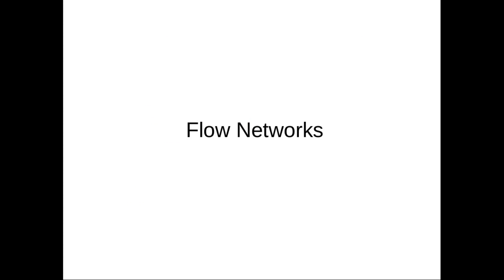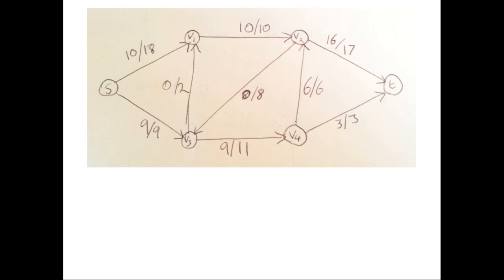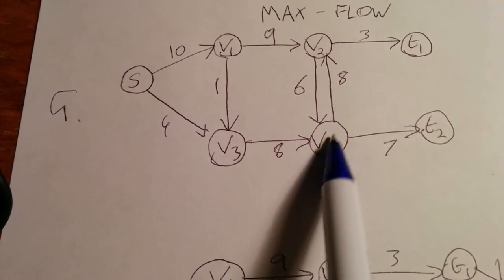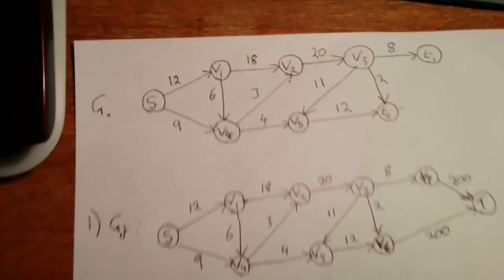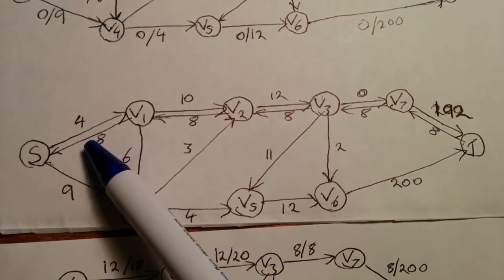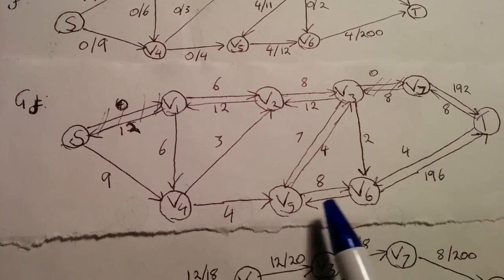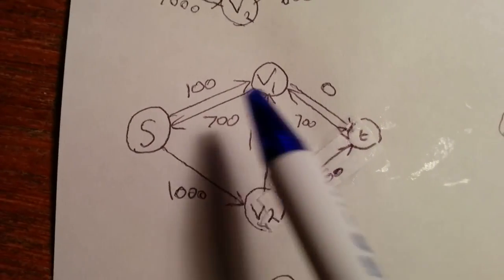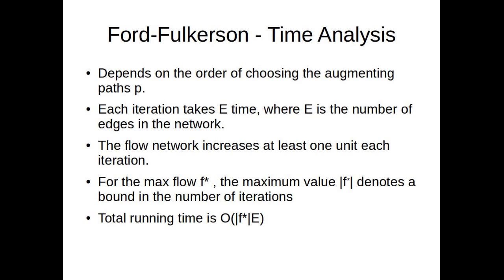Ford-Fulkerson Algorithm for Max-Flow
Ford-Fulkerson Definition for University Coursework. References cited at end of video.